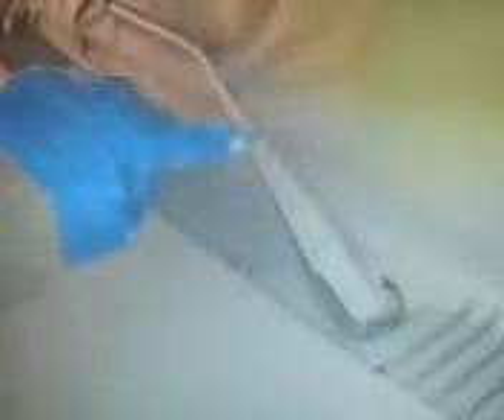1993 K5 Blazer update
K5 Blazer update